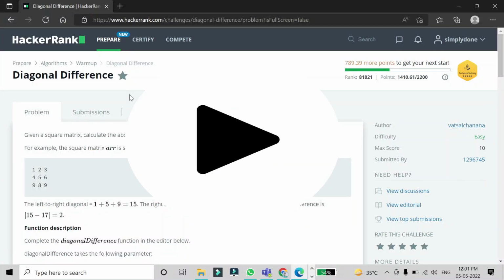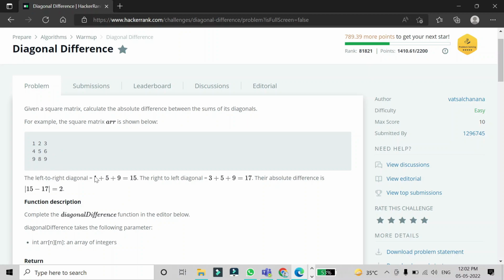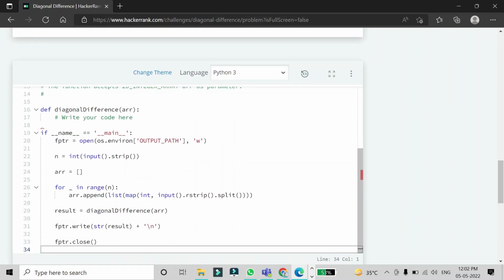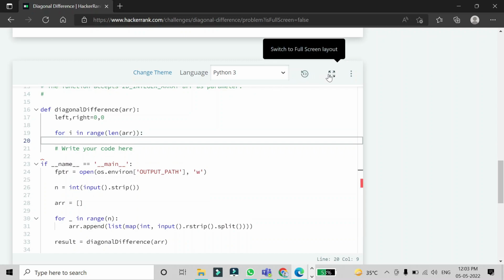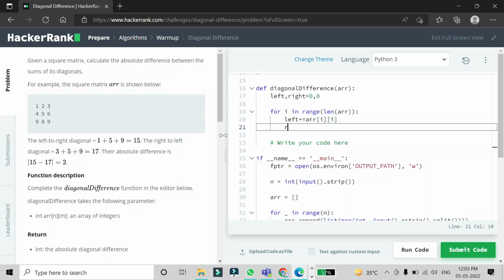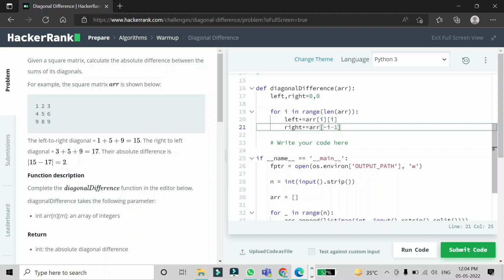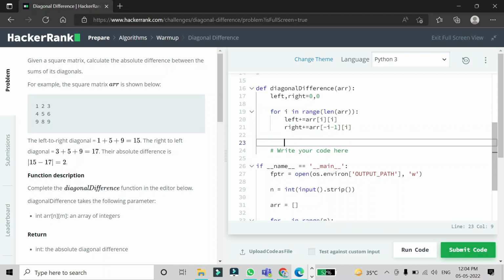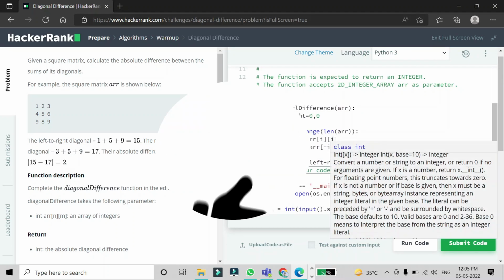Diagonal Difference | Python Hacker Rank Solution